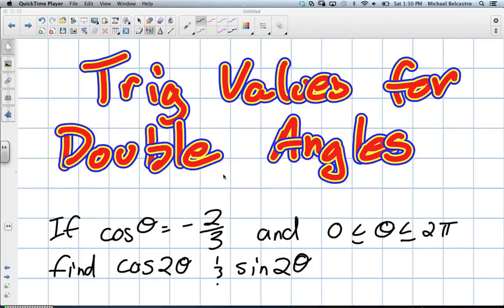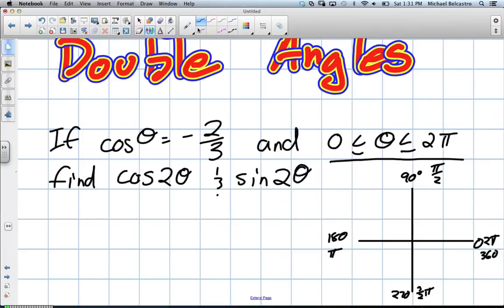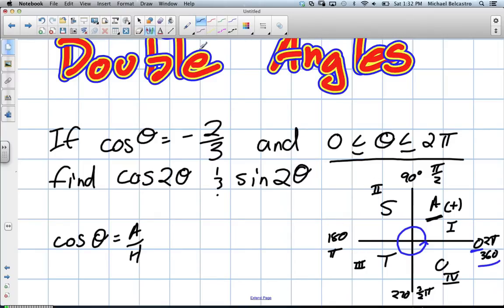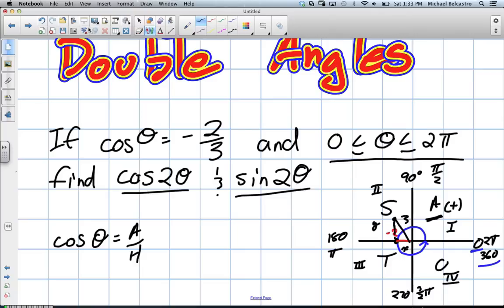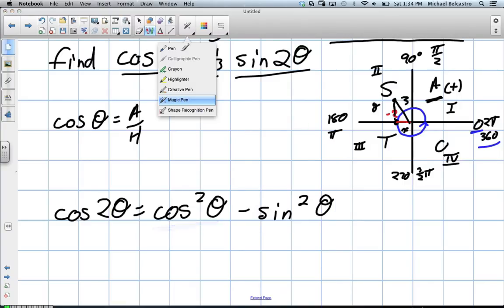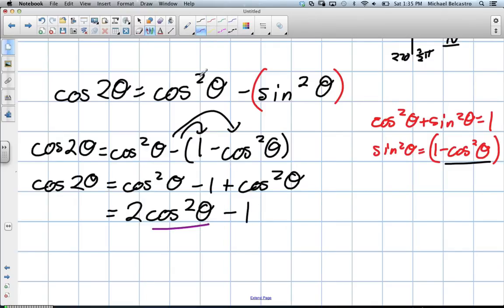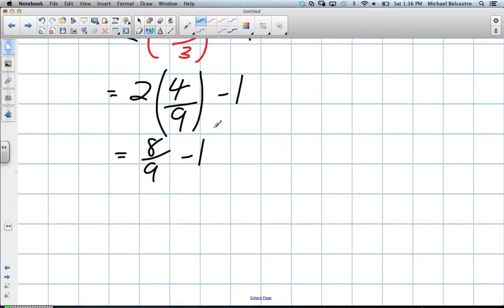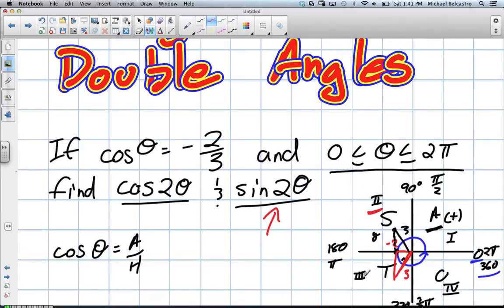Trig Values of Double Angles Grade 12 Advanced Functions Lesson 7 3 11 17 12